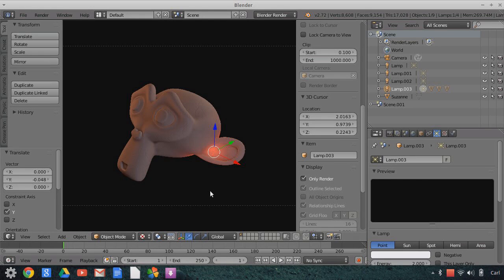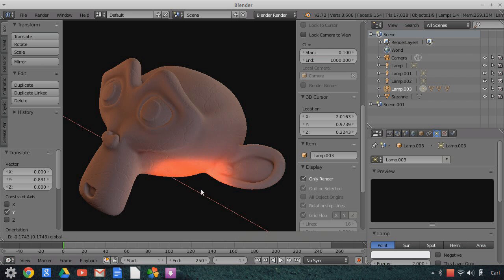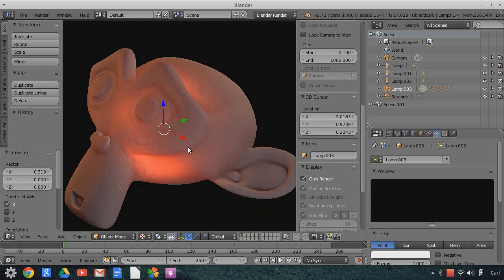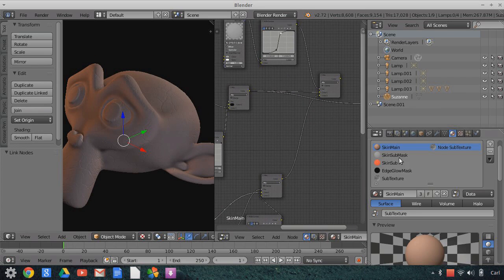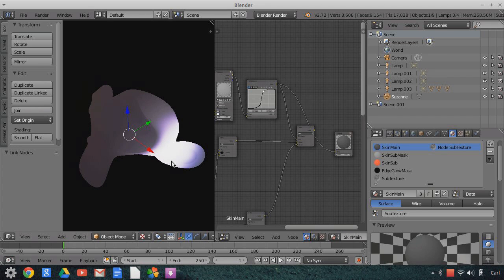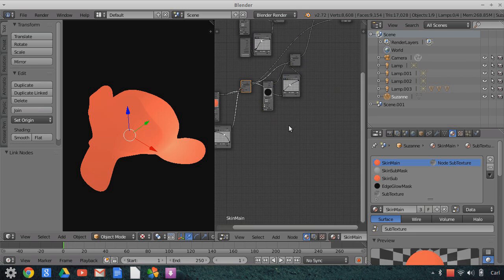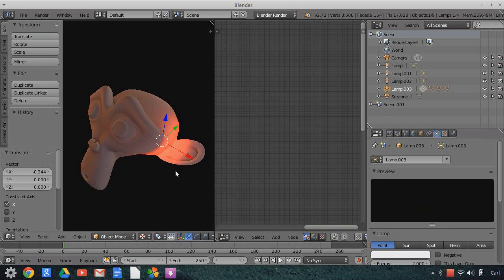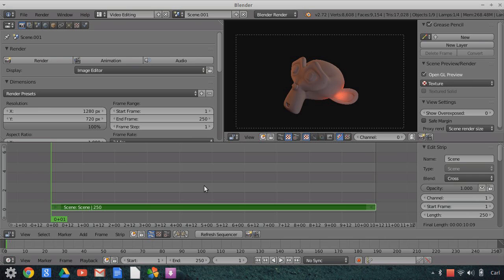Blender 2.7* OpenGL Sub Surface Lighting Test (Tutorial)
This is a test example of a sub surface scattering type material that uses lights as illumination for an external material layer and as a mask for an internal sub surface material.  The combination of several material layers utilizes light energy in different ways by proximity to generate the effect.

It's a pretty simple idea... more straight forward than some other complex node arrangements that accomplish a similar effect.  It operates in real time using OpenGL and GLSL shading mode.